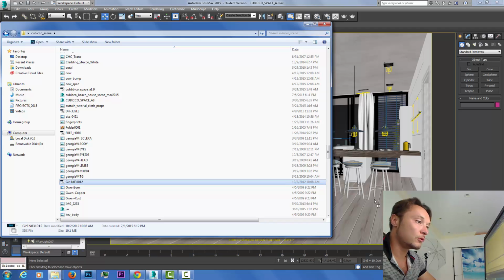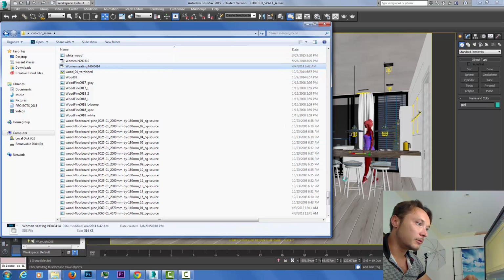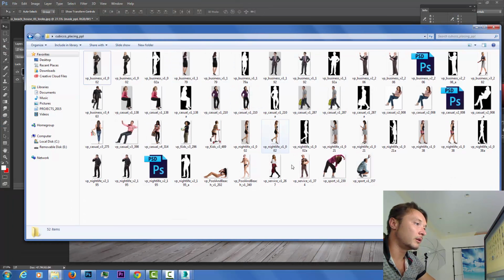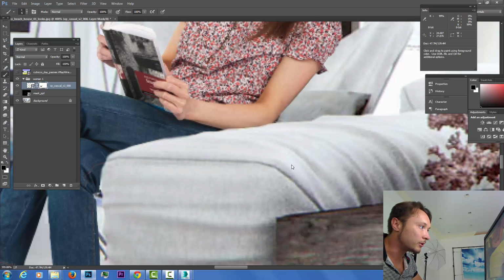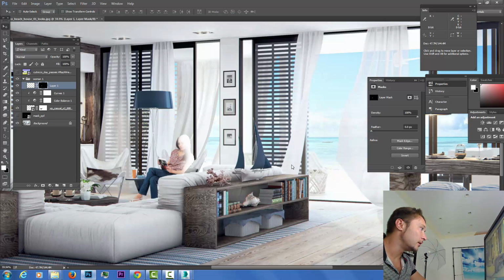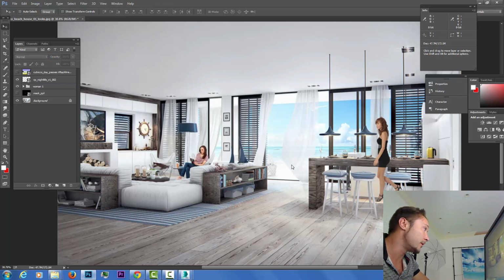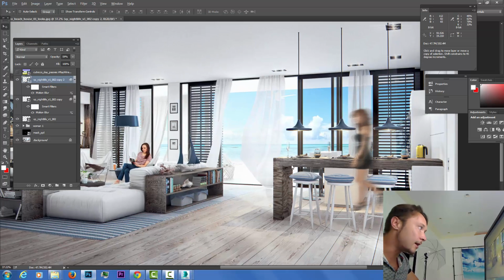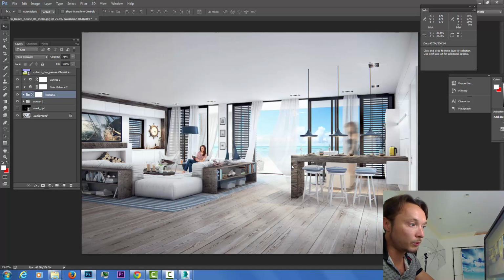Placing Photoshop (Cutout) People - 3DsMax Trick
Thanks again for following VRayGuide!
Get Updates
p.s.
Placing Photoshop People in 3D environment - 3DsMax trick - Downloads are